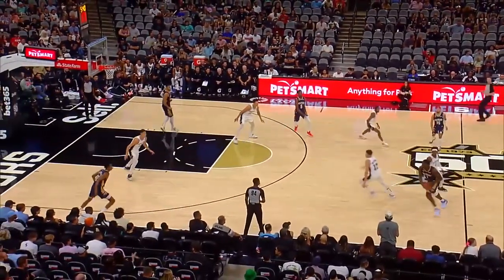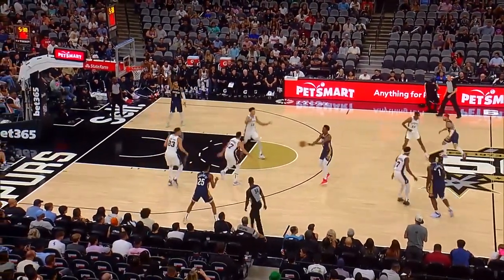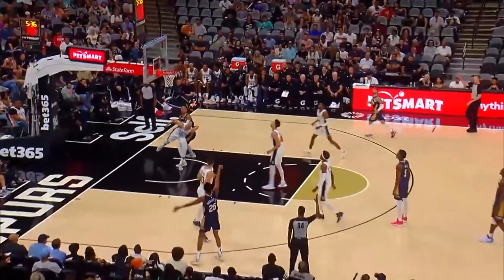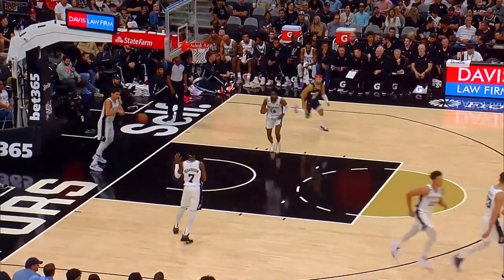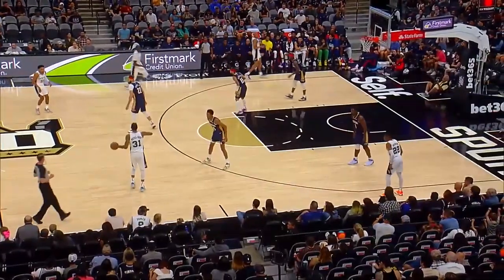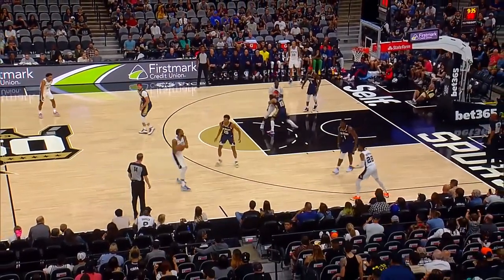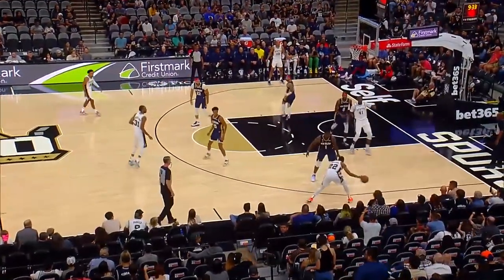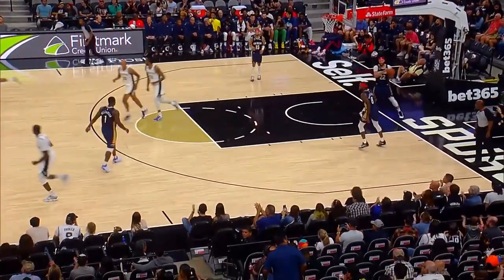San Antonio Spurs vs. New Orleans Pelicans Full Game Highlights | Oct 9 | 2022 NBA Preseason